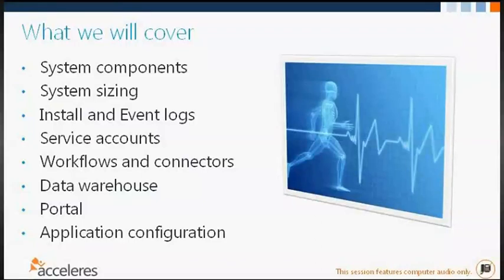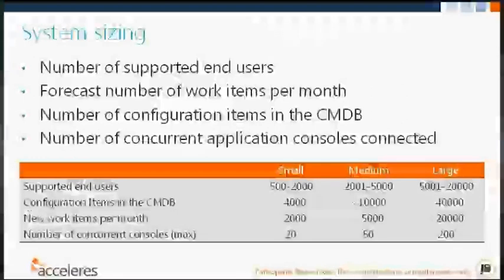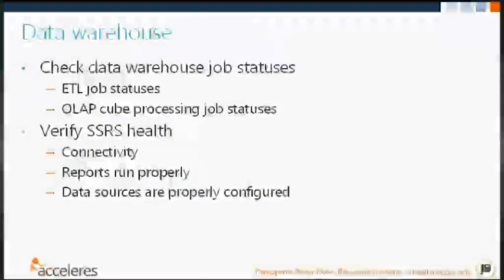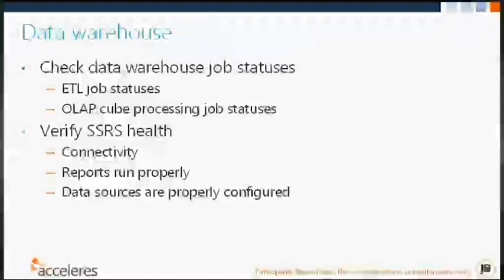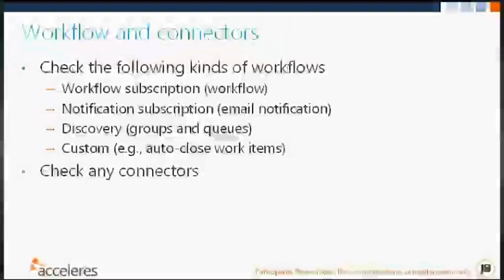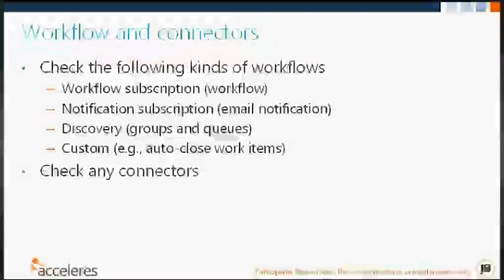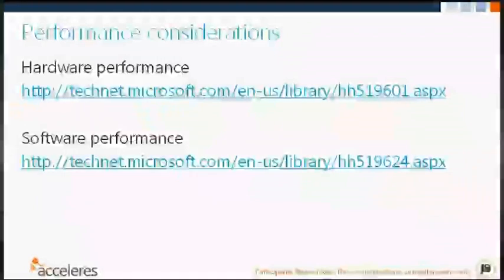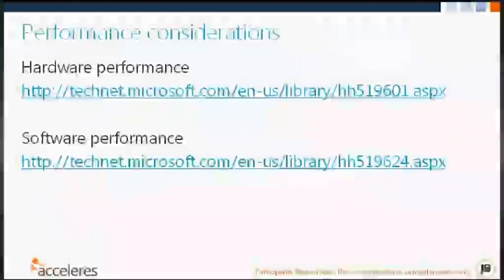Acceleres Presents! 05/2013 System Center Service Manager 2012 Health Checks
What does healthy look like for a System Center Service Manager installation? What should you check to ensure your environment is installed and running properly, and how do you go about it? This session covers the basic of doing health checks on your Service Manager environment.